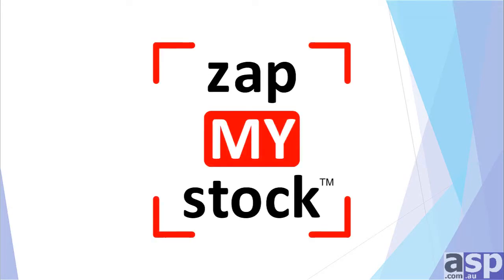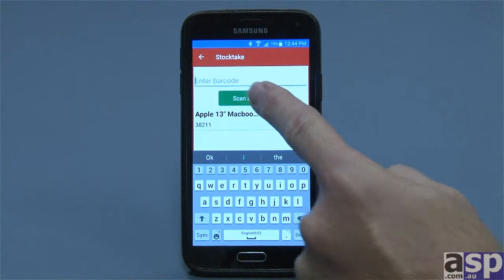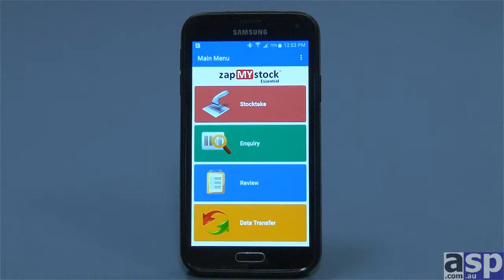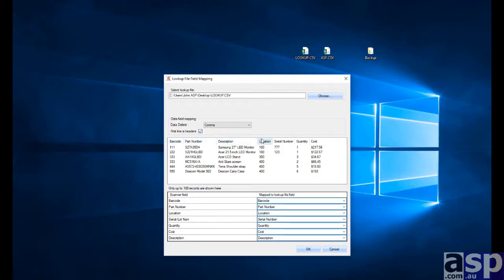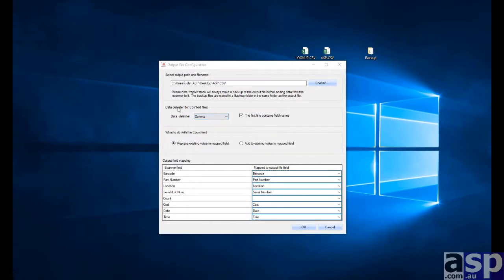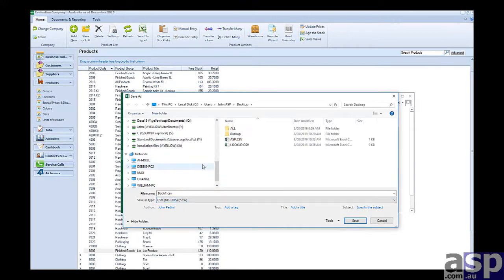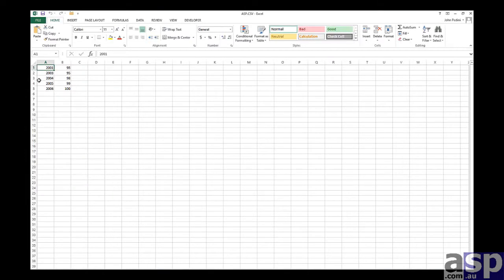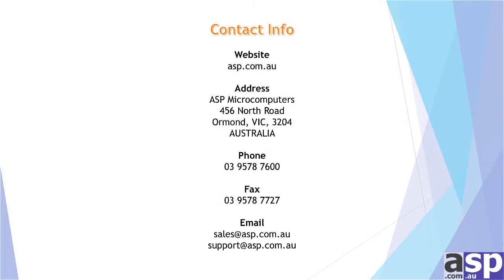zapMYstock Essential with Apple & Android [Full Video]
You won't believe how quick and simple your stocktake can be with zapMYstock Essential.

zapMYstock Essential loads the inventory data that's already available in your business software into an Apple or Android device, which is then used to count your stock via a simple user-friendly interface, reducing the time and effort that a stocktake usually requires.

Address:
ASP Microcomputers
14 Business Park Drive
Notting Hill, VIC 3168
Australia

ABN:
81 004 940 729